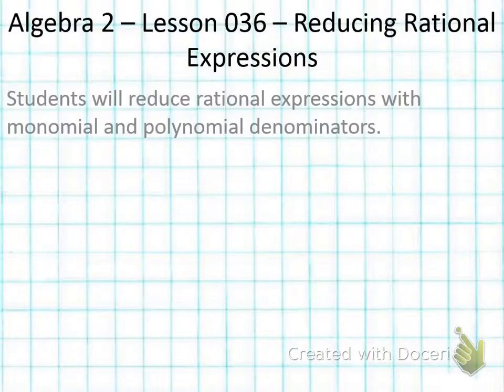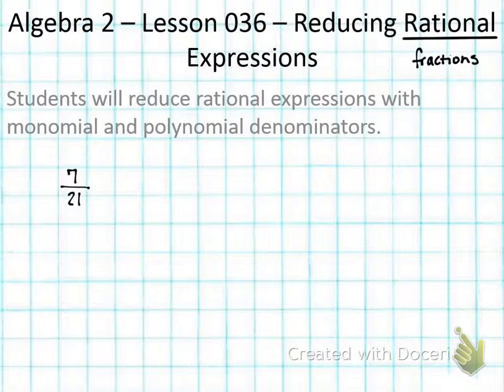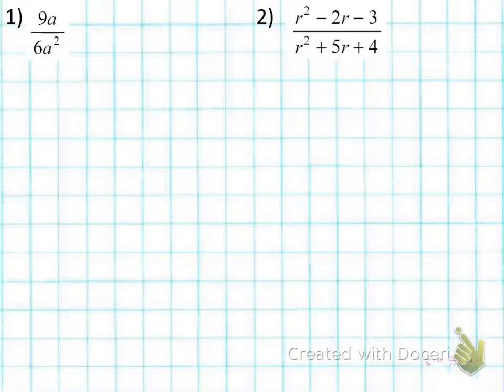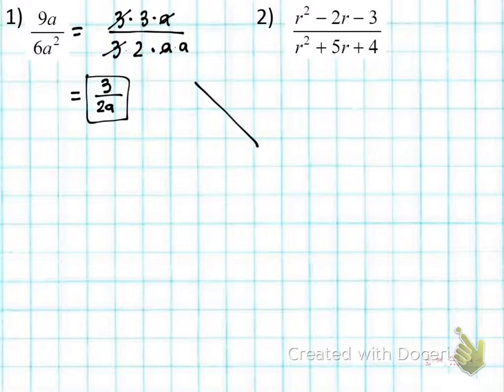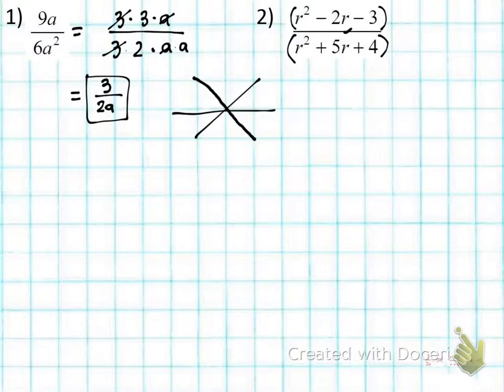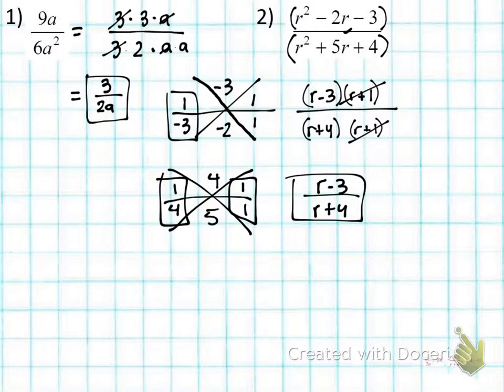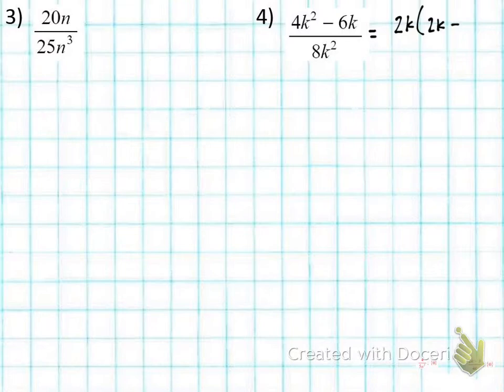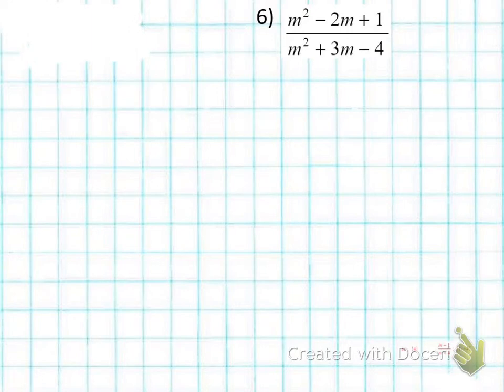Alg. 2 -111315